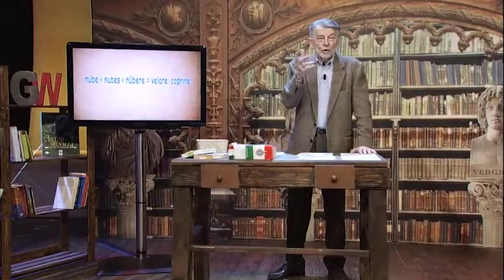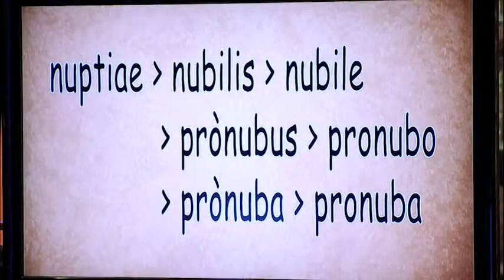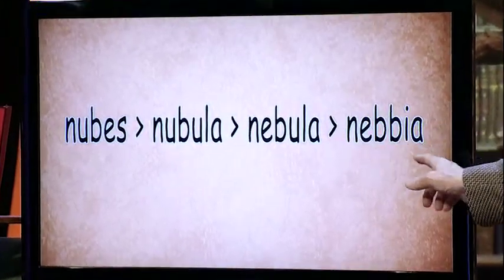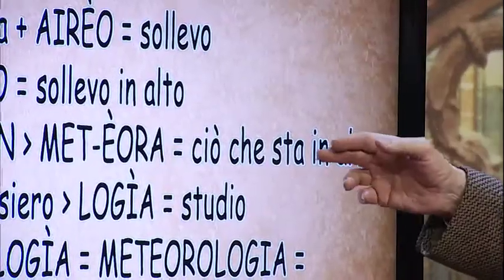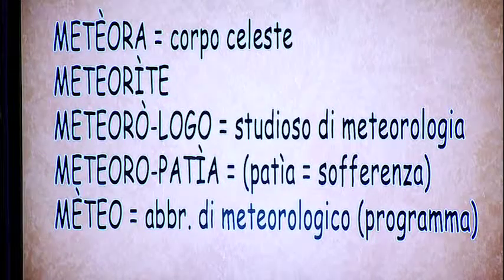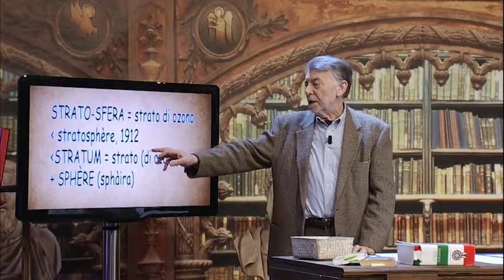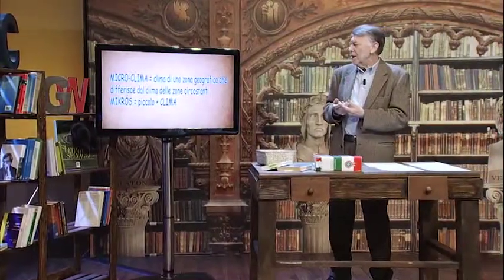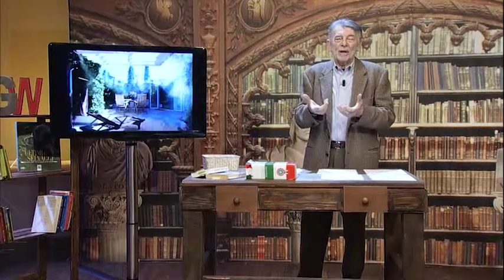La Bottega dell'Italiano - Nubi e meteo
Paolo Pivetti ci accompagna alla scoperta della nostra bellissima lingua e dei suoi mille segreti.